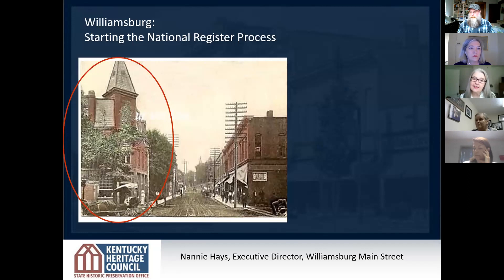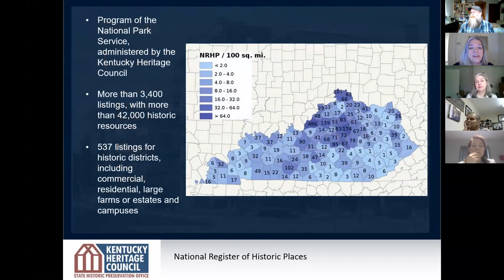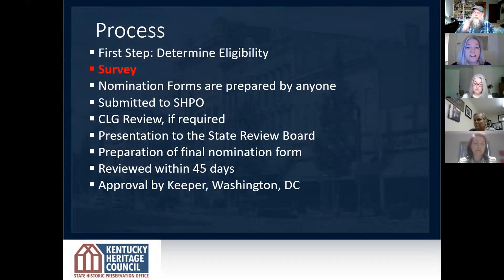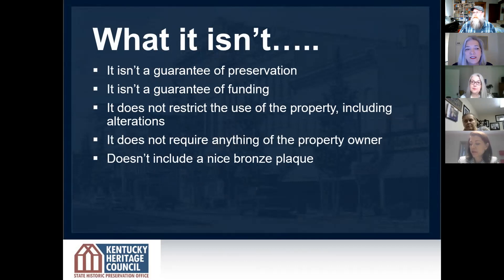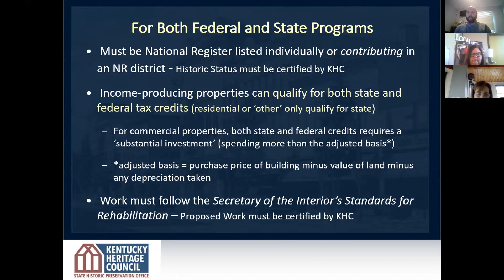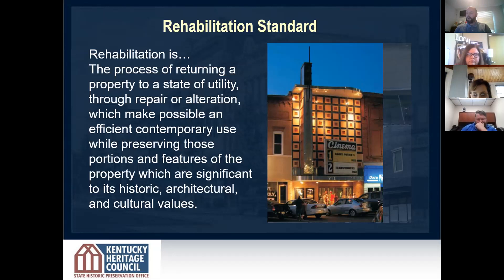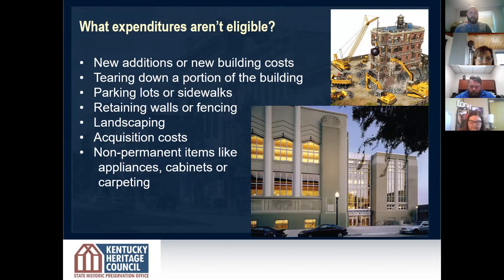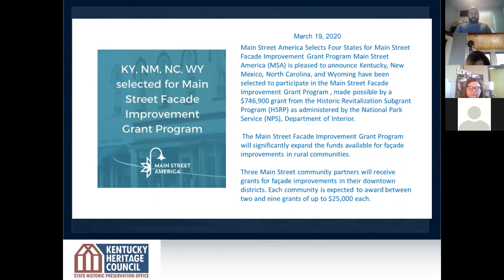National Historic Register & Tax Credits: Downtown Revitalization Webinar Series - Episode Two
Welcome to the second Downtown Revitalization webinar hosted by Shane Barton, Downtown Revitalization Coordinator for the University of Kentucky's Community and Economic Development Initiative of Kentucky (CEDIK). This webinar series focuses on downtown revitalization in Kentucky. This series explores a variety of topics and aims to amplify the successful and replicable efforts of others.

Interested in creating opportunities for building restoration, renovation and adaptive reuse in your community? Do the historic and cultural assets in your downtown make it unique or special? Episode Two features a panel of staff from the Kentucky Heritage Council - they discuss the details of the National Historic Register and Historic Tax Credits. The webinar kicks off with an example situated in the Kentucky Promise Zone. Nannie Hays shares about Williamsburg, Kentucky's success creating a new Historic District and how they plan to leverage that distinction in the future.

Kentucky Heritage Council Presenters include:

Kitty Watson Dougoud
State Administrator, Kentucky Main Street Program

Lisa M. Thompson
National Historic Register Program Coordinator

Erick Rawlings
Staff Architect

Webinar recorded Wednesday, March 24, 2021.